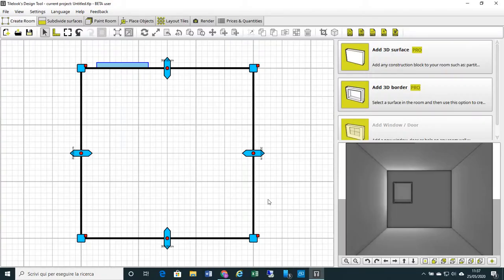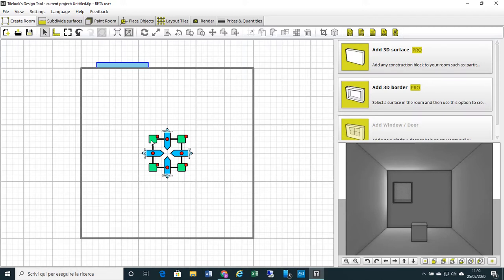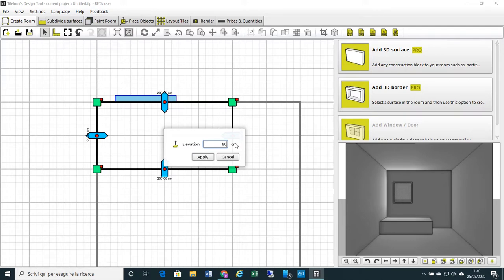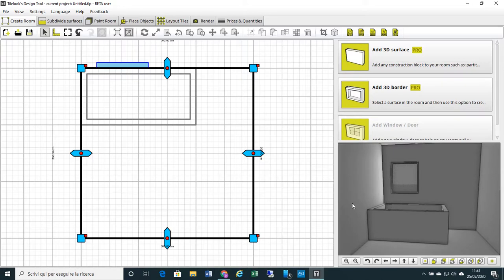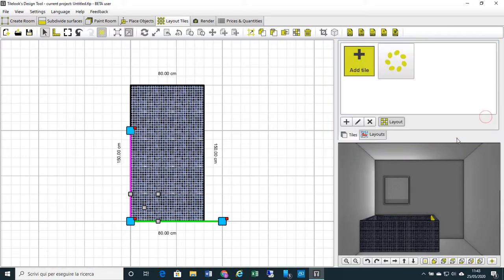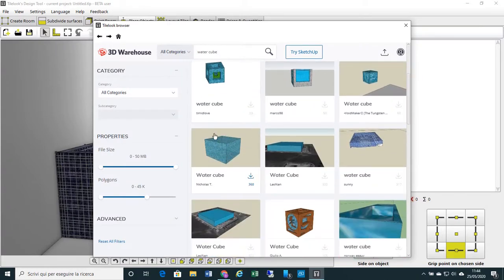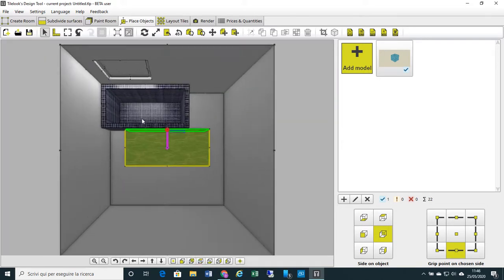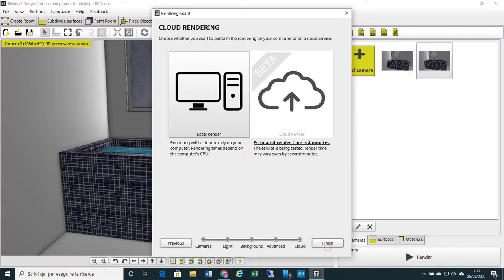How to make a built in bathtub with external tiling